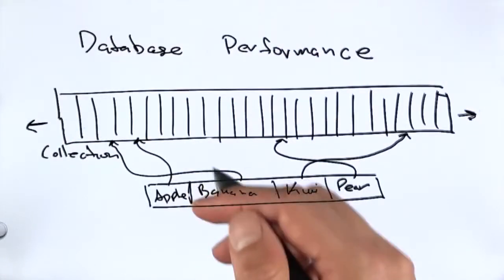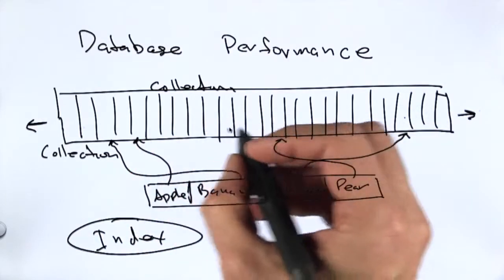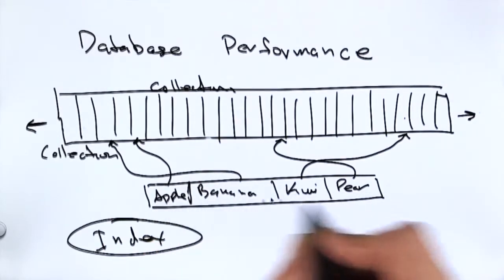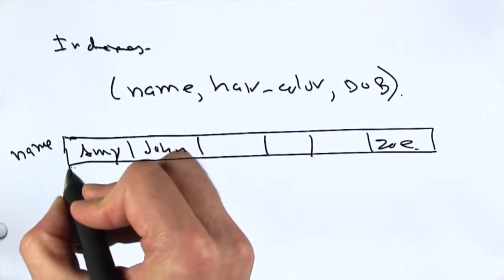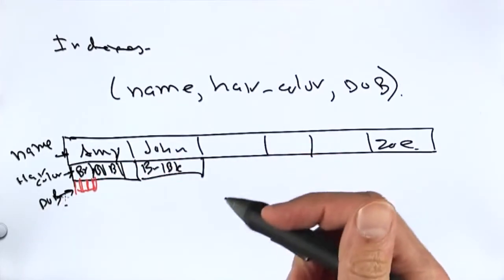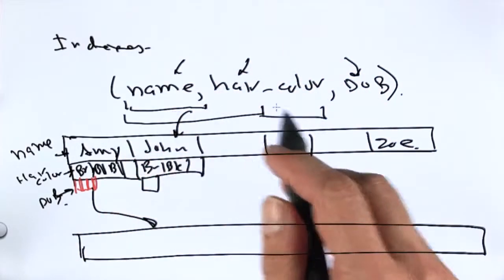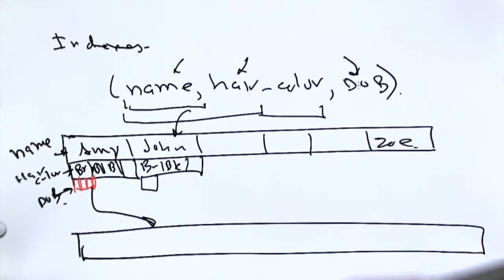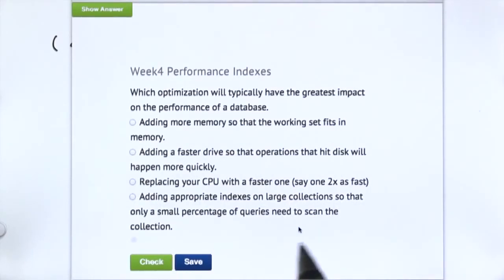m101p 2 indexes